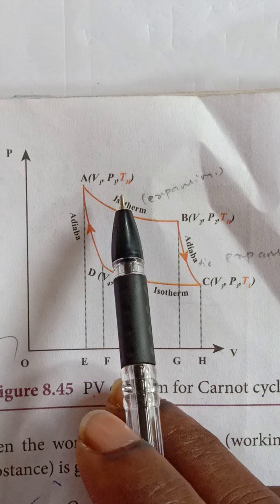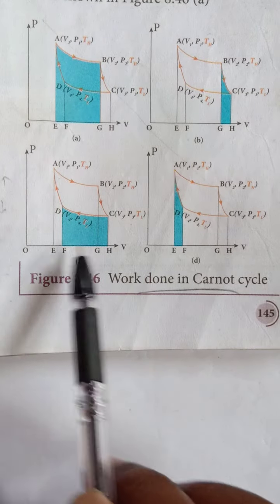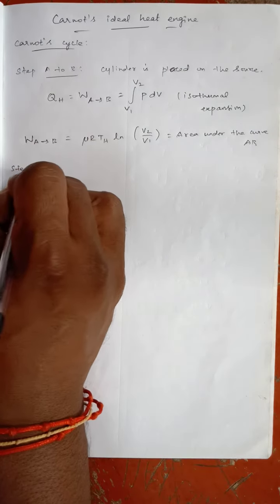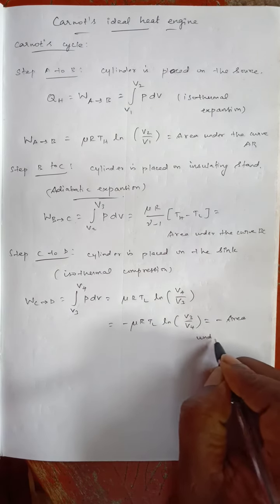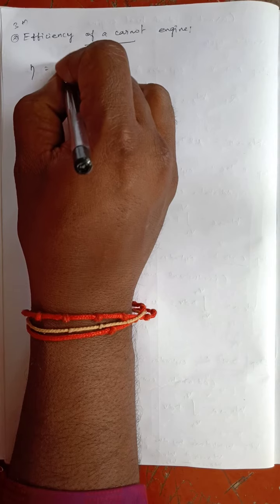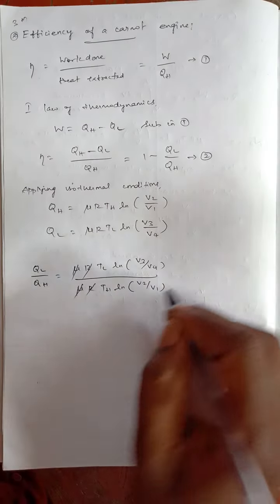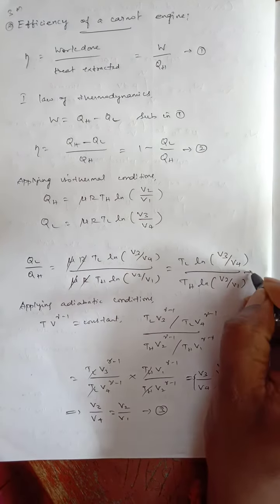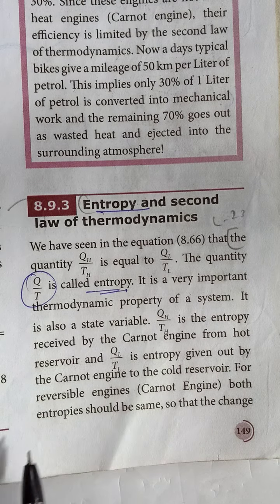XI - Heat and Thermodynamics - Carnot engine